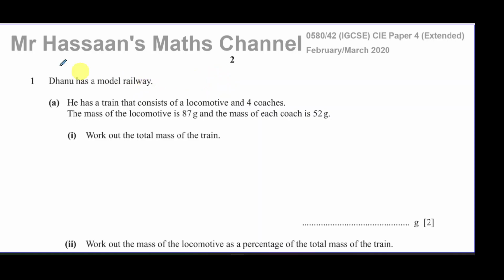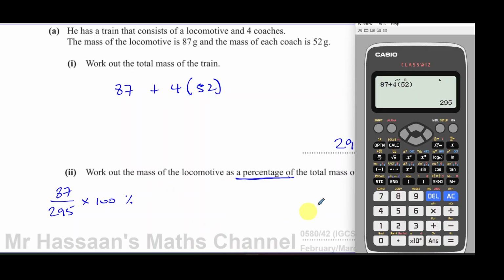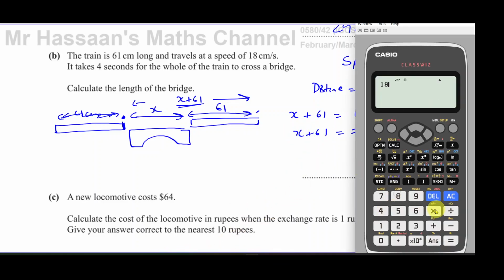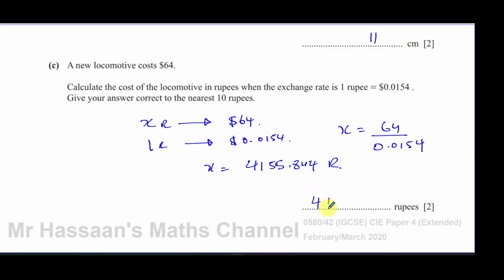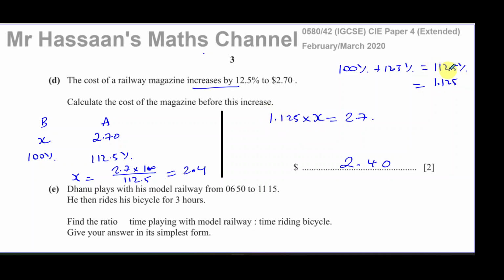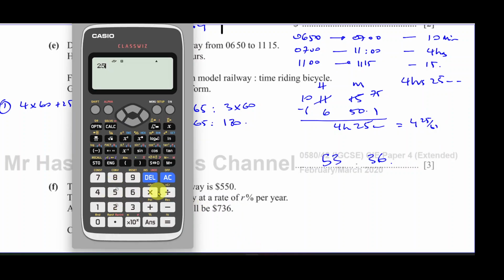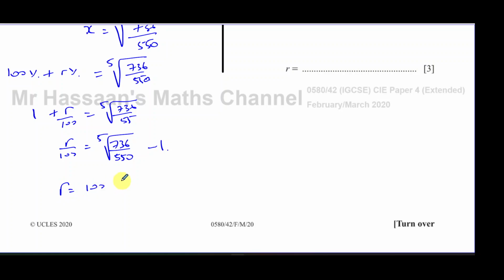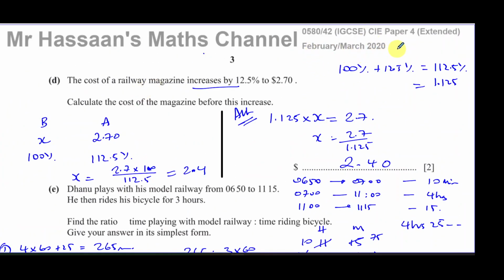0580/42/F/M/20, (IGCSE), Paper 42, Q1, Basic Arithmetic, Ratio, Percentages, Exponential Increase